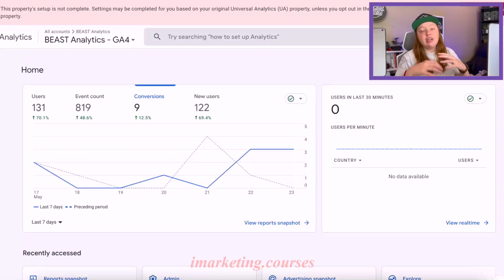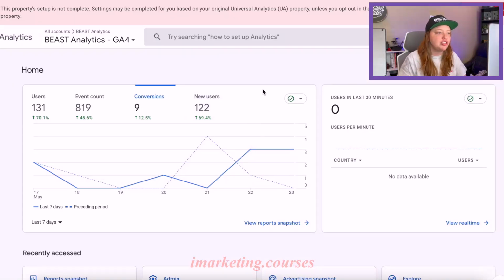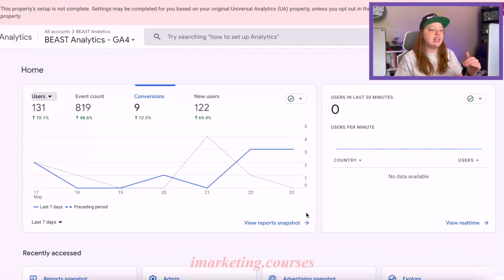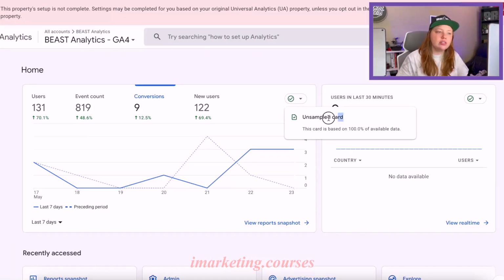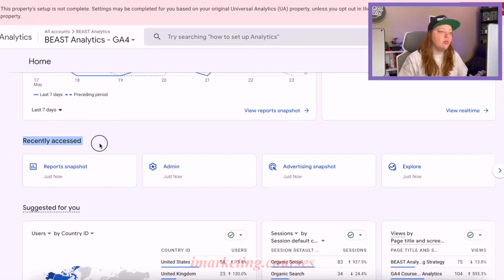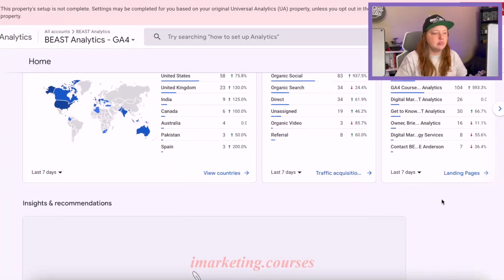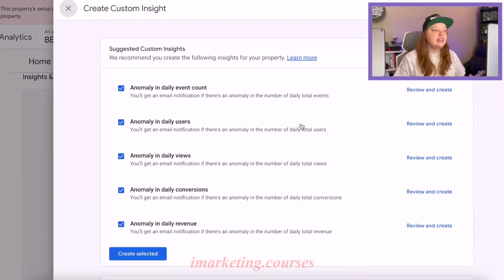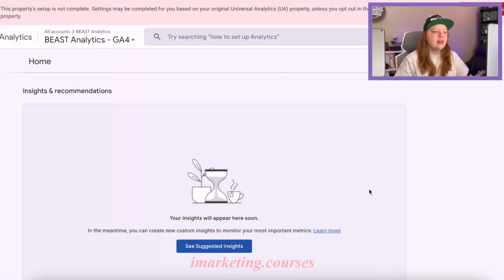Expert Insights: Navigating Google Analytics 4 Primary with Ease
In this video, we delve into the intricacies of understanding Google Analytics primary navigation. From basic functionalities to advanced tips, we unravel the secrets behind navigating Google Analytics efficiently.